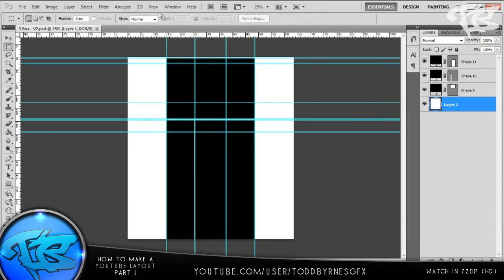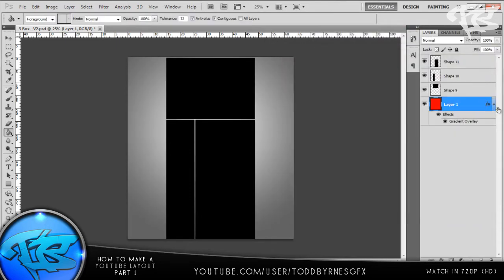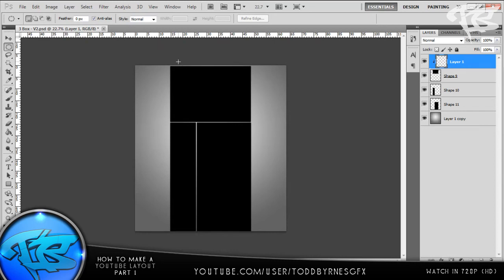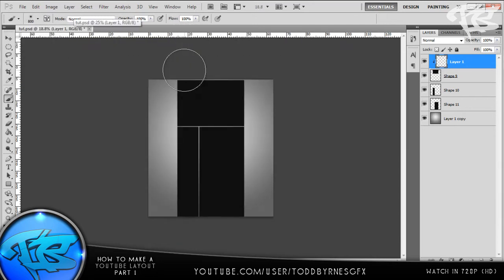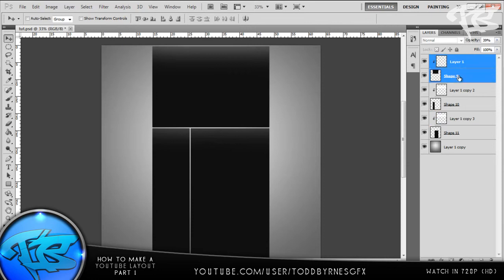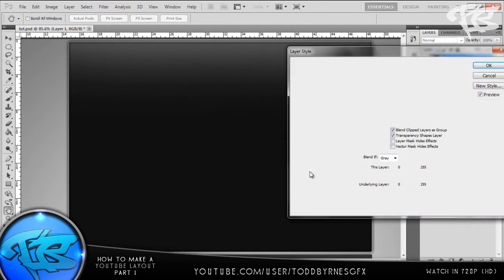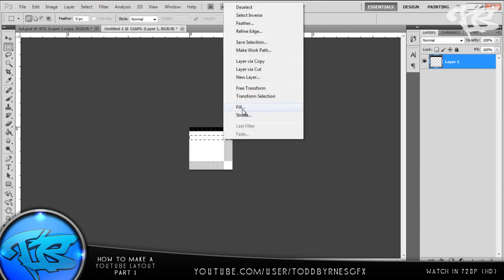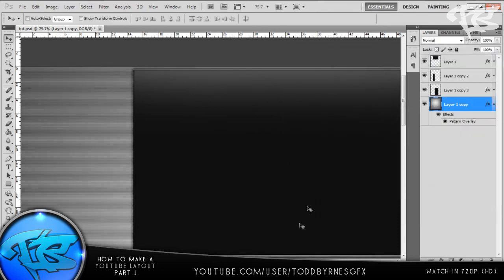Photoshop Tutorial: Making a Professional YouTube Layout [Part 1]